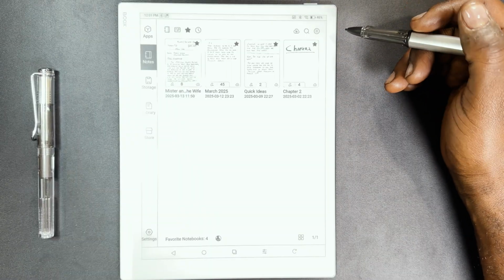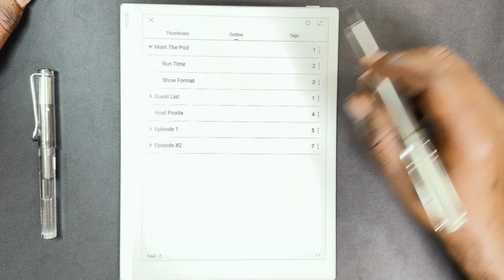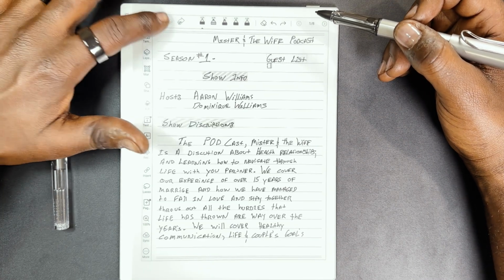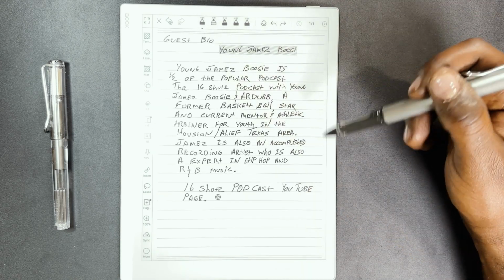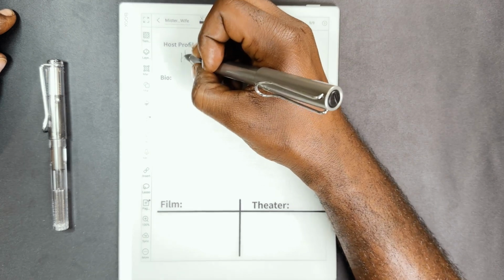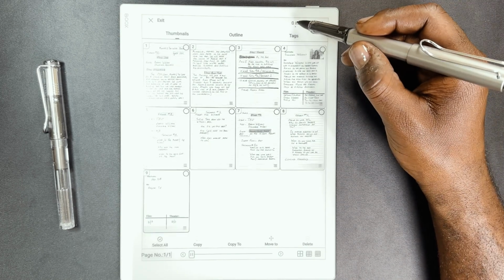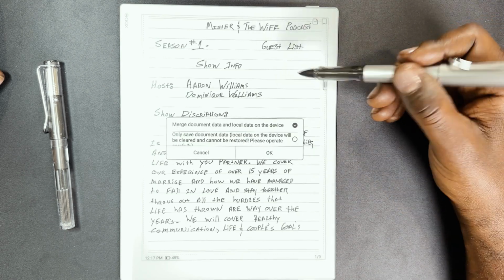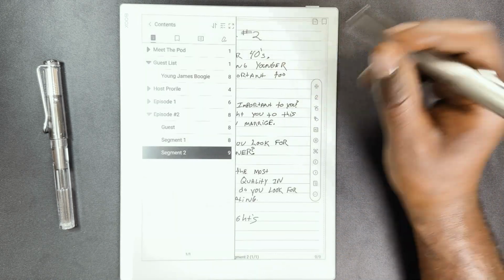Boox Go 10. Organizing your notes for an effective workflow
So you want to index your information or build a table of contents but dont know where to start? Well check out this how to video from 2530 Media!